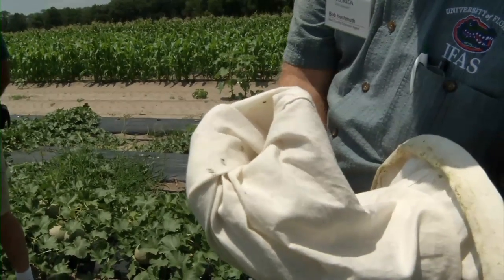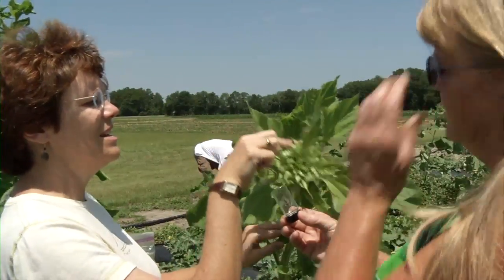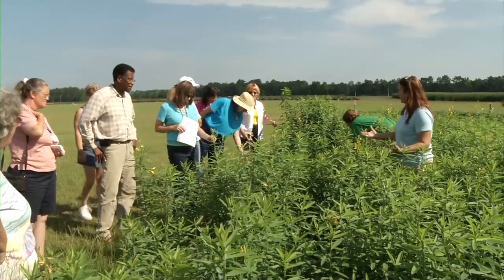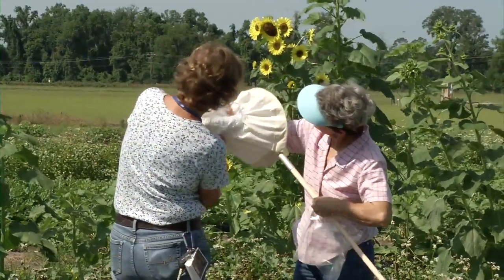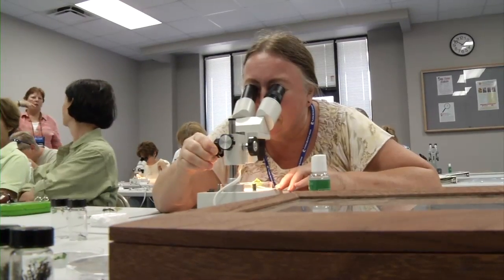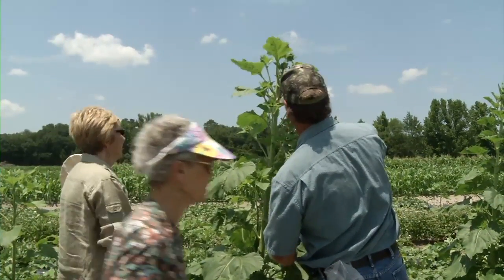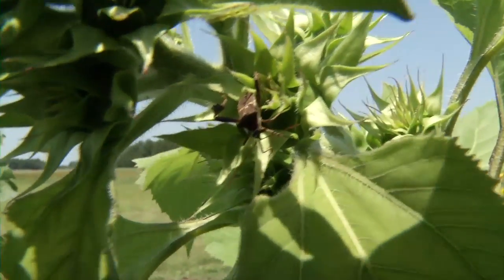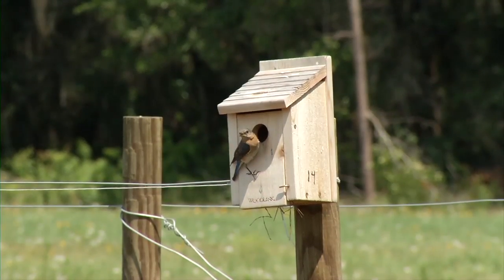Integrated Pest Management (IPM) Scouting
The segment is on teaching Master Gardeners and homeowners on scouting for bugs for IPM, or Integrated Pest Management. A goal for this UF/IFAS Extension program, held at the Suwannee Valley Agricultural Extension Center near Live Oak, was to help reduce pesticide usage in the home landscape.